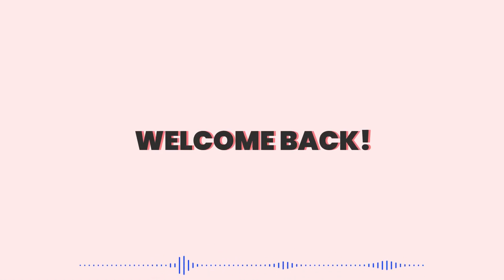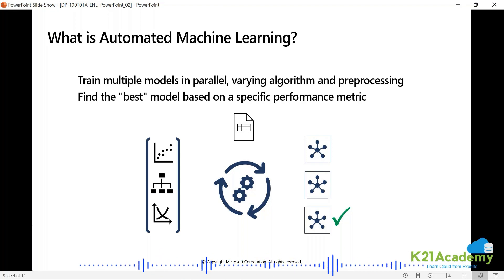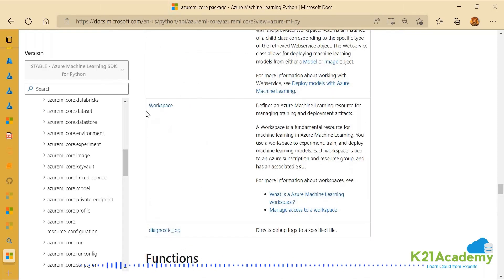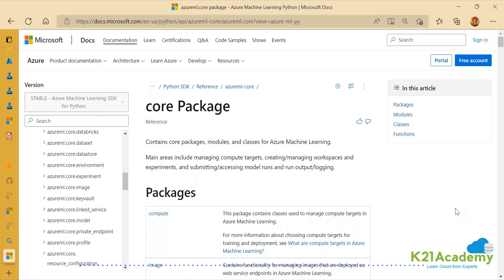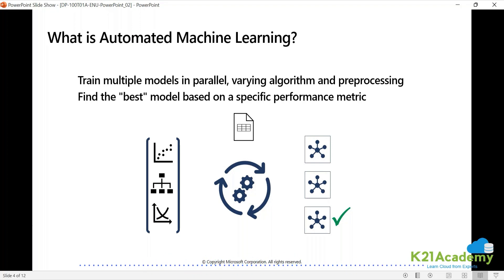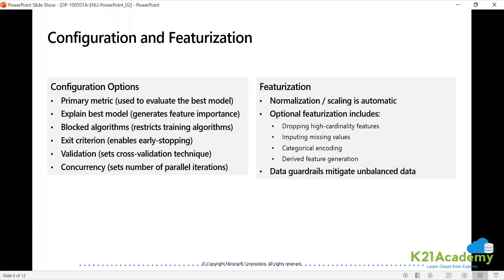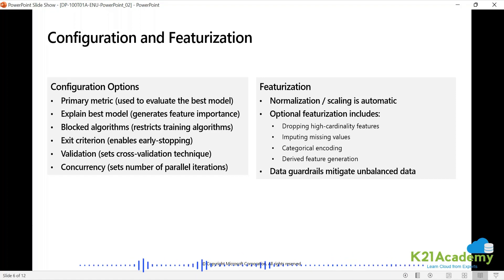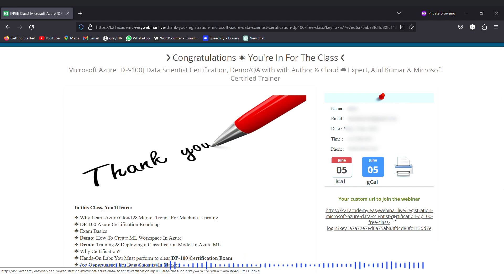Automated Machine Learning 2024 | Designing Data Science Solutions on Azure | DP100 | K21Academy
FREE Class on How to Prepare for AI/ML & Data Science on Cloud (Azure) for Higher Paid Job.

🚀 Supercharge Your Data Science with Automated Machine Learning! 🎯

Are you tired of spending countless hours on manual data analysis and model development? Introducing Automated Machine Learning (AutoML) - the game-changing solution that empowers you to unlock the true potential of your data without the need for extensive coding or data science expertise. 📈

🔎 Dive into our latest video, "What is Automated Machine Learning," and discover how this revolutionary technology can revolutionize your data-driven decision-making process. 🌟

🎥 In this video, we break down the complex world of AutoML into simple, easy-to-understand concepts. Our expert presenters will guide you through the key components of AutoML, including:

1️⃣ Data preprocessing: Learn how AutoML automates data cleaning, transformation, and feature engineering to ensure your data is in its optimal form for analysis.

2️⃣ Algorithm selection: Explore how AutoML automates the selection of the best algorithms for your specific dataset, saving you time and effort in trial-and-error experimentation.

3️⃣ Hyperparameter tuning: Discover how AutoML optimizes the hyperparameters of your models, enhancing their performance and accuracy.

4️⃣ Model evaluation and deployment: Find out how AutoML simplifies the evaluation of multiple models and facilitates their seamless deployment into your production environment.

💡 By leveraging Automated Machine Learning, you can:

✅ Accelerate your data analysis process, saving valuable time and resources.
✅ Make smarter, data-driven decisions based on accurate and reliable predictive models.
✅ Democratize data science within your organization, empowering non-experts to derive insights from data.

📢 Don't miss this opportunity to unlock the power of Automated Machine Learning! Watch our video now and gain the knowledge you need to take your data science game to the next level. 📺

Begin your journey🚀 towards becoming a Microsoft Certified Azure Data Scientist Associate & earn a lot more in 2023 by joining our FREE class

 Let's revolutionize the way we approach data science together! 💪